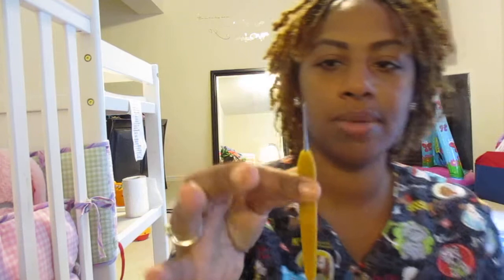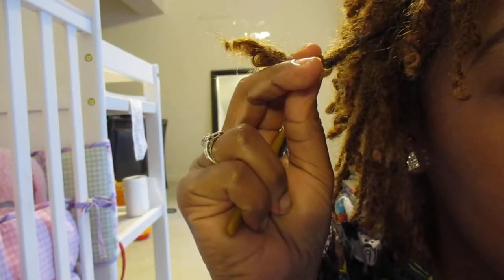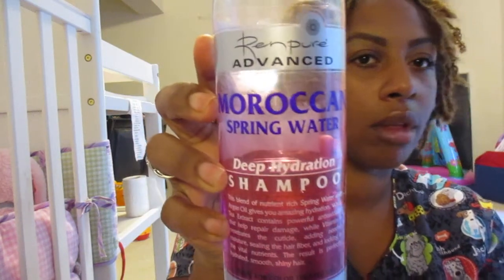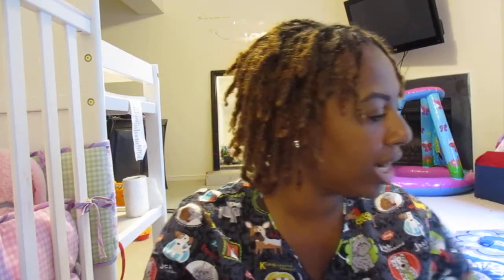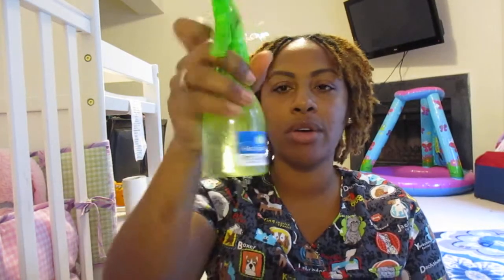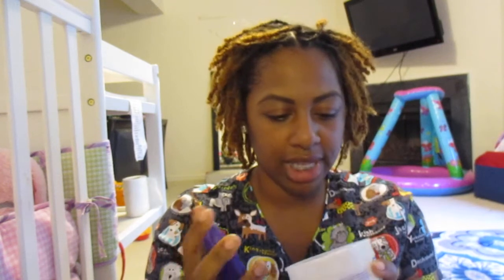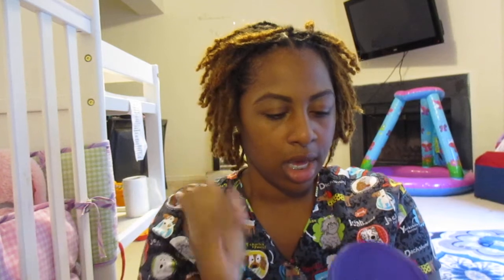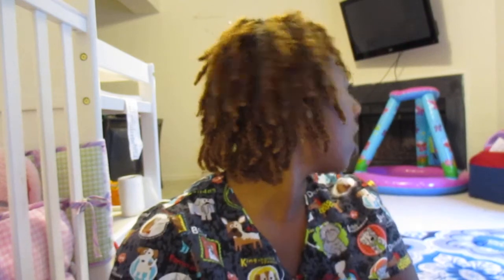5 month Loc update/ Products I use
Hey everybody, Its my 5 month Loc Anni!! hope you like the vid, and its helpful to you.
See yall next time
Here is the link to the young lady's video on how to shape your locs